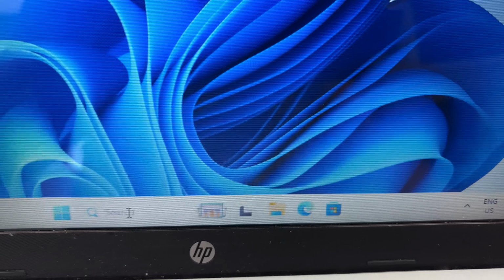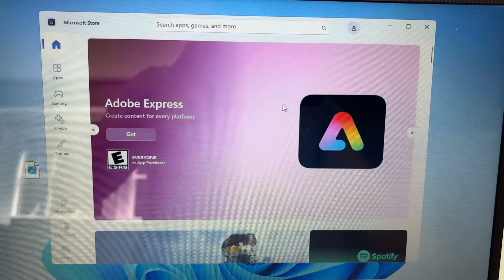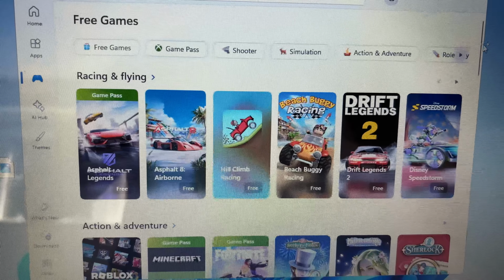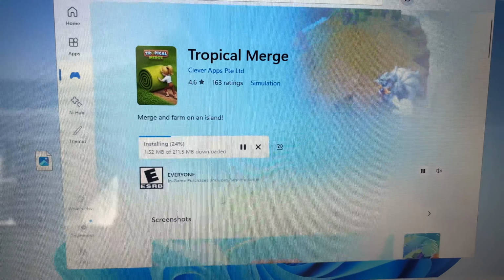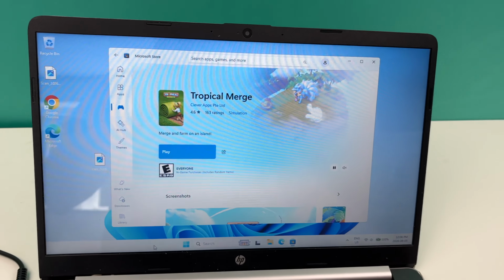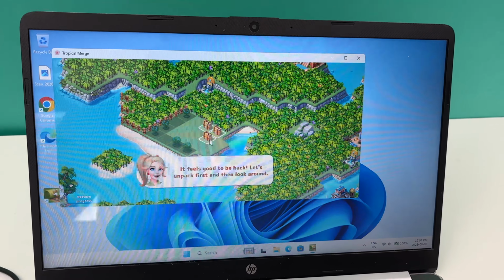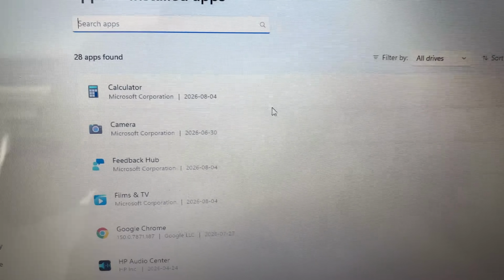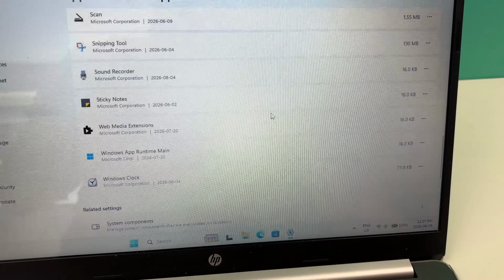HP Laptop: How to Get Free Games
This is how you can download and install free games on your HP laptop computer.
►HP 280 Silent Wireless Mouse
►HP 27 inch FHD Monitor
►HP Envy 6555e Printer

HP LAPTOPS
►HP 14 Laptop
►HP 15.6" Business Laptop